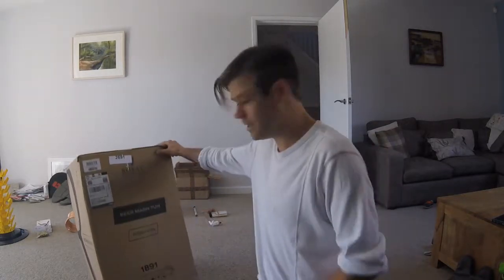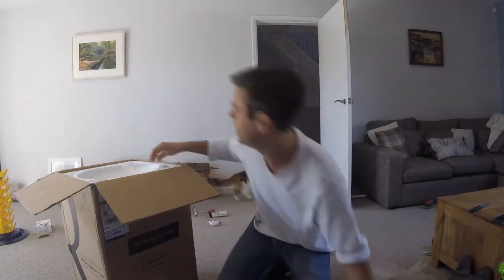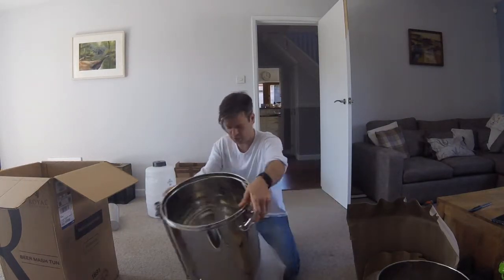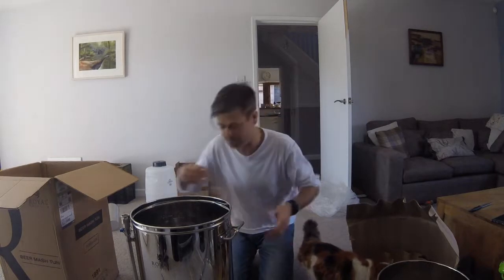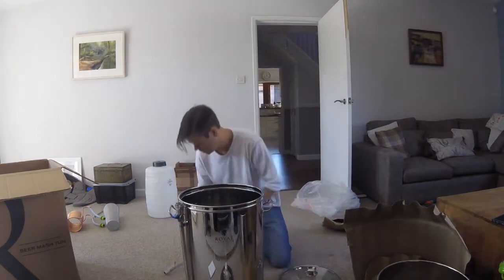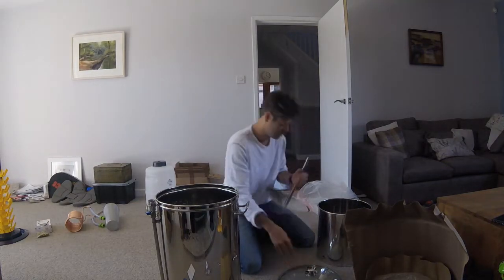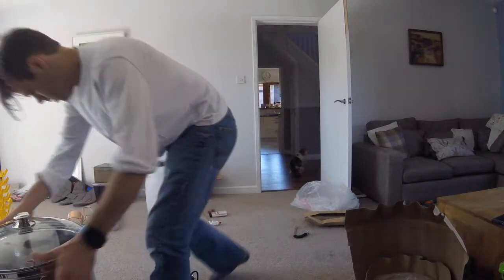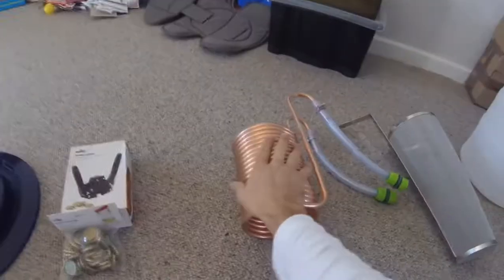Episode 1 - Unboxing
The first episode in "Loki's Home brewing" planned series.
A dreadfully edited boxing of my mash tun and look at some of the other equipment I'm using.